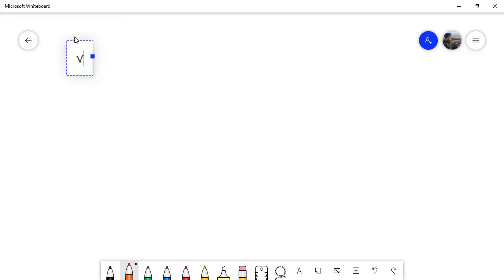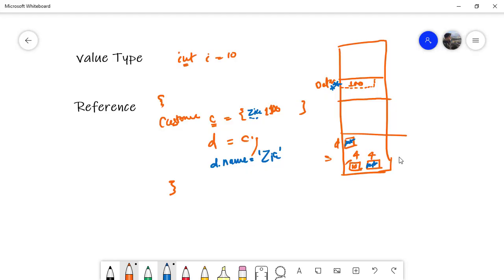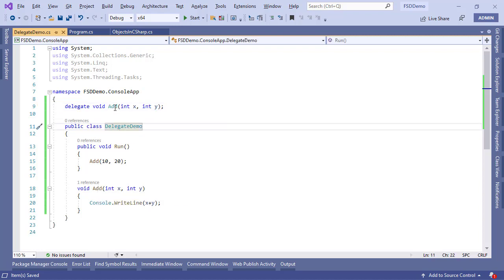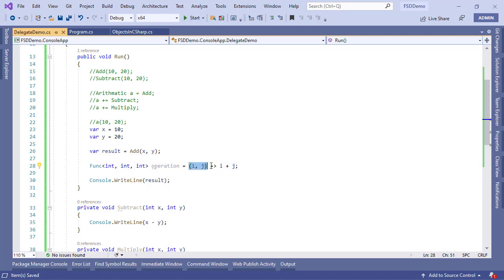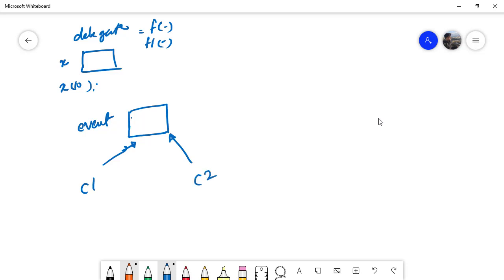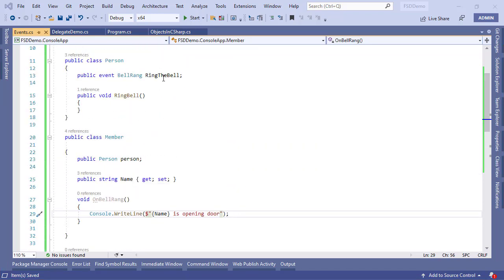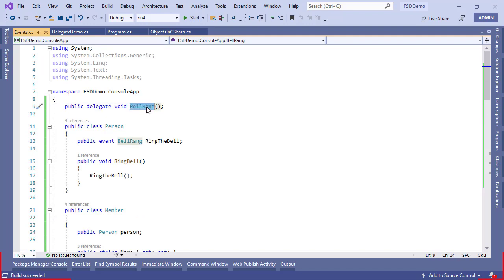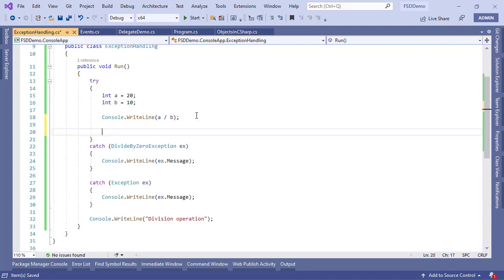Full Stack Developer - Day 14 - Part 1 - delegates events anonymous functions and try-catch-finally